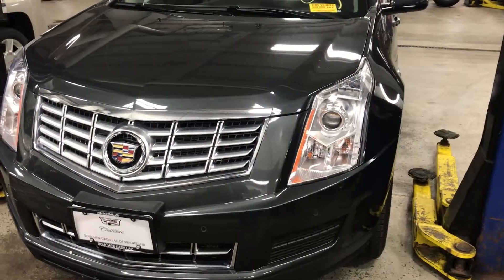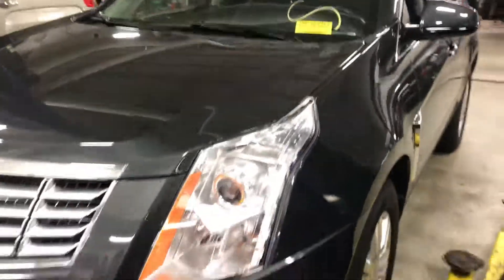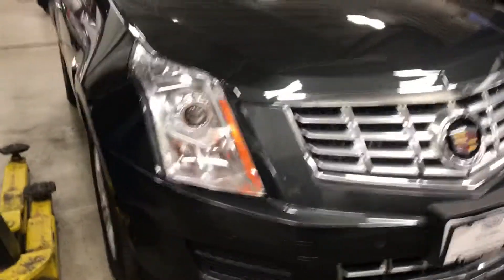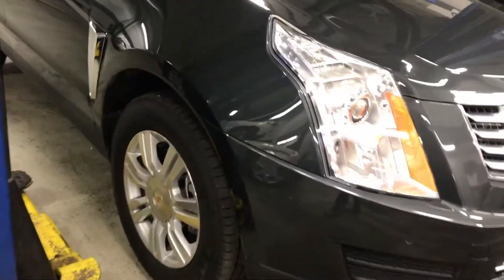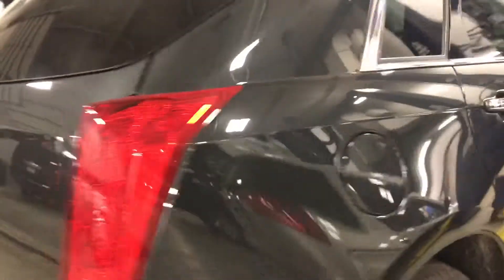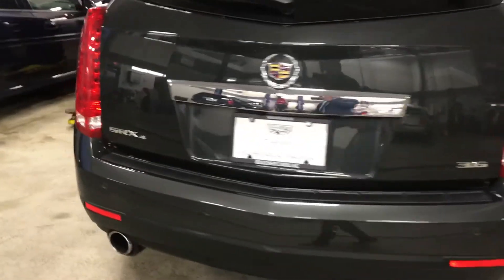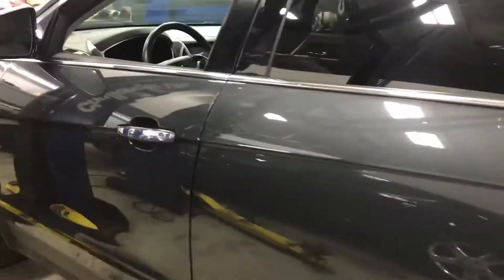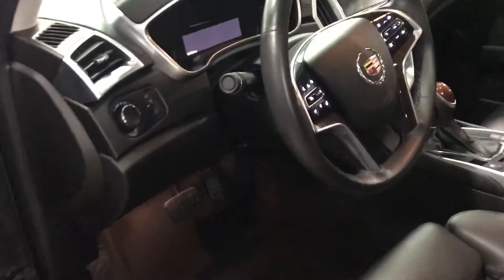Quick 2016 Cadillac SRX Boucher Cadillac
Beautiful 2016 Cadillac SRX With only 15,000 miles on it!